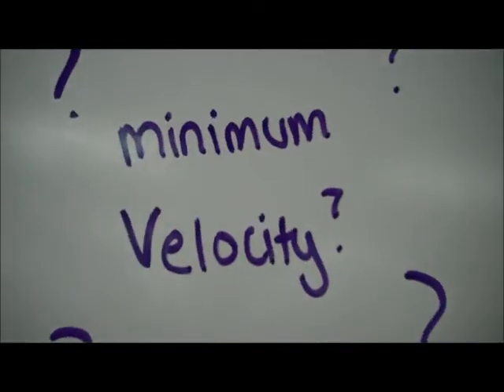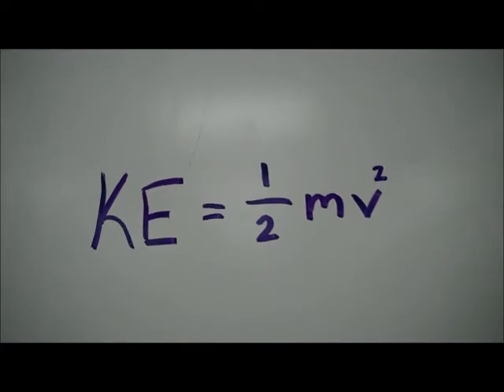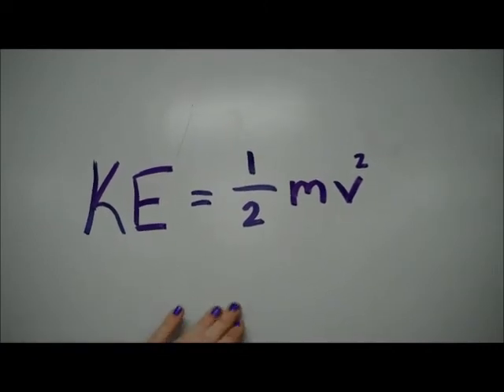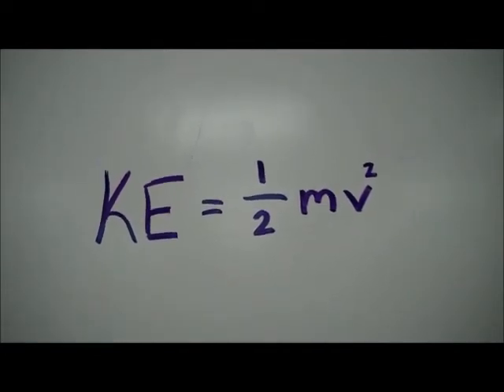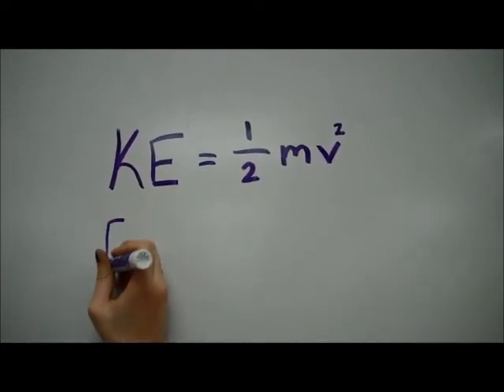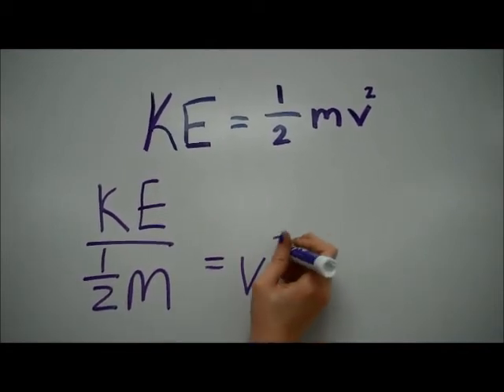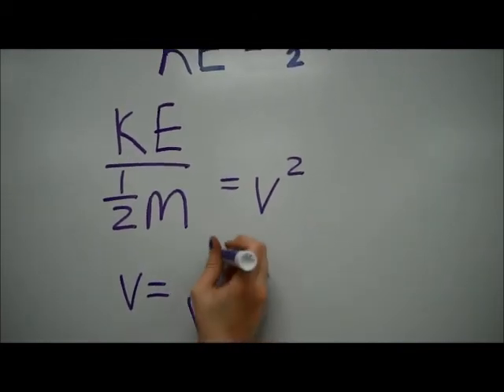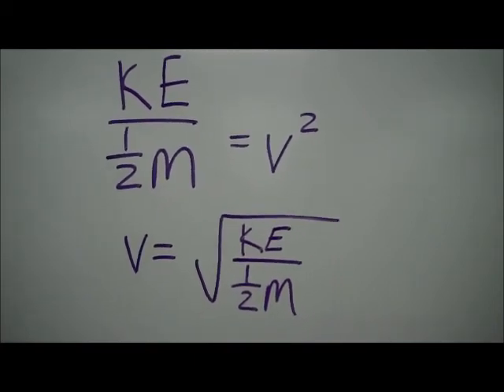Physics with Gymnastics!!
This is a video created by my peers and I for our AP Physics class.